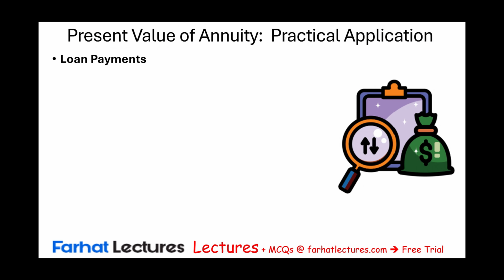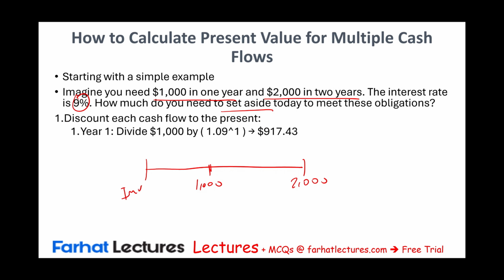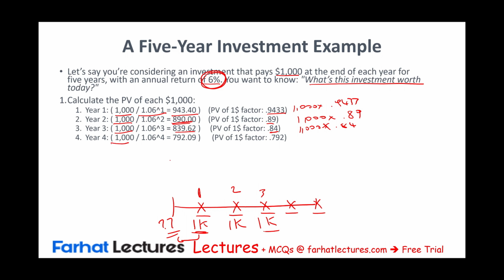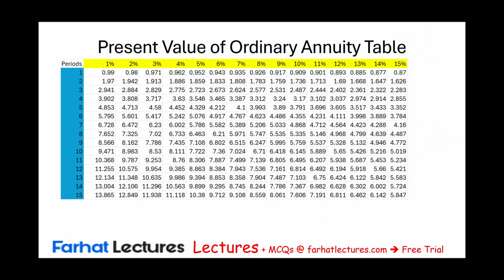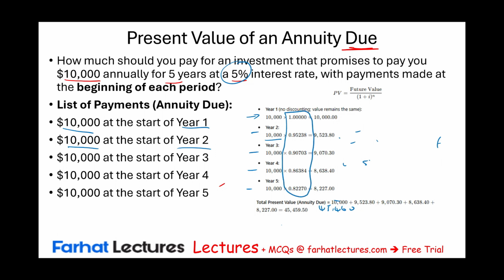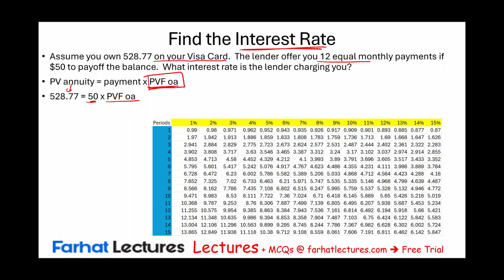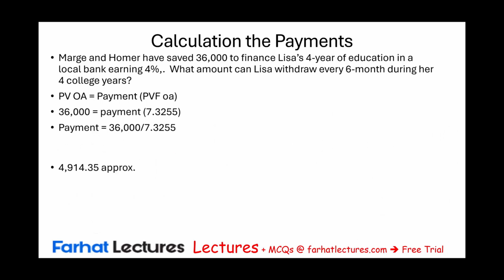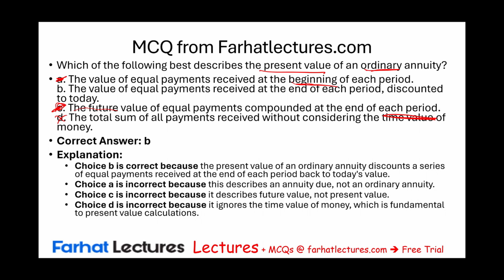Present Value of Ordinary Annuity and Annuity Due. Simplified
Present value of an ordinary annuity and an annuity due explained for CPA, CMA, and EA exam candidates and finance practitioners. This corporate finance and time value of money lecture shows how to calculate the current worth of a series of future payments, the difference between an ordinary annuity and an annuity due, and how to use present value tables or discount each payment manually. It also covers solving for an unknown rate or payment and adjusting for compounding frequency. Ideal for students valuing loans, bonds, leases, and retirement income.

Video Timeline & Key Concepts:
0:27 Defining an annuity and the time value of money
2:46 Practical uses: loans, investments, and retirement planning
9:31 Ordinary annuity: payments at the end of each period
18:03 Annuity due: payments at the beginning of each period
21:15 Converting an ordinary annuity factor to an annuity due
24:03 Solving for an unknown interest rate or payment amount
28:45 Adjusting for semiannual and monthly compounding
31:55 Best practice: draw a timeline and use the correct rate and table

Frequently Asked Questions:

Q: What is the present value of an annuity?

A: The present value of an annuity is the current worth of a series of equal future payments, discounted at a chosen interest rate. It represents how much you would need to invest today to fund those future payments, which is why it is used to value loans, bonds, leases, and retirement income.

Q: What is the difference between an ordinary annuity and an annuity due?

A: In an ordinary annuity, payments occur at the end of each period, while in an annuity due they occur at the beginning. Because annuity-due payments are discounted over fewer periods, an annuity due has a higher present value than an otherwise identical ordinary annuity.

Q: How do you convert an ordinary annuity present value to an annuity due?

A: To convert the present value of an ordinary annuity into an annuity due, you multiply the ordinary annuity factor by one plus the interest rate. This adjustment reflects that each annuity-due payment is received one period earlier and therefore discounted less.

Q: Why does a higher discount rate lower the present value of an annuity?

A: A higher discount rate means future payments are discounted more heavily, so each payment is worth less in today's dollars. As a result, raising the discount rate reduces the present value of the annuity, while lowering it increases the present value.